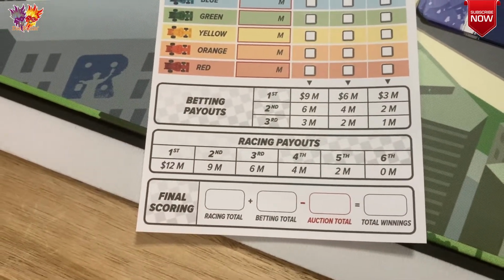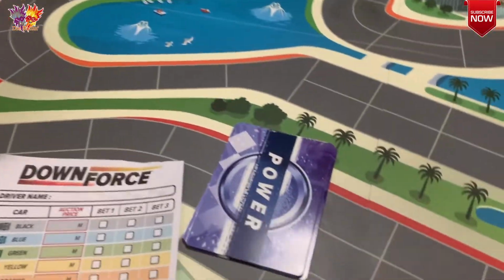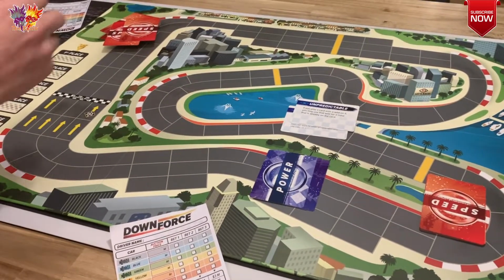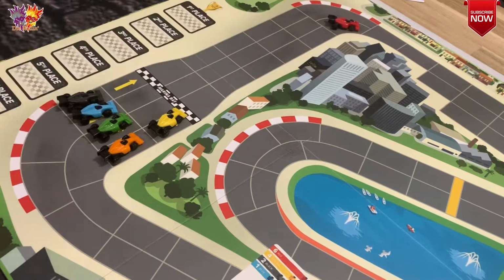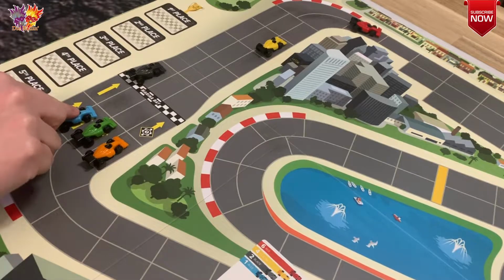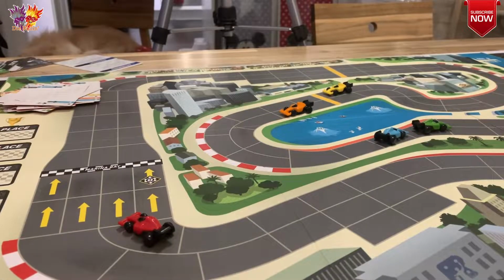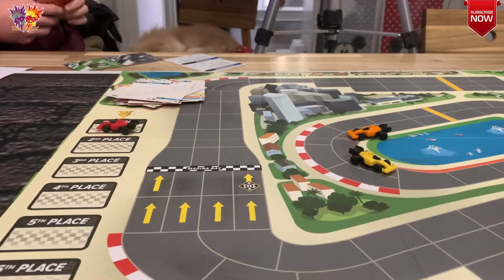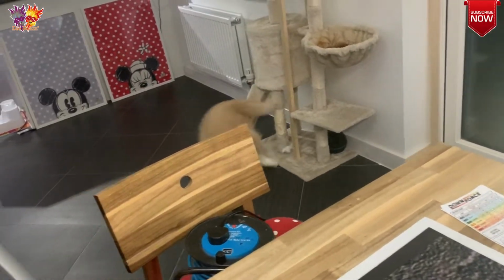Downforce review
The Die Rollers compete in Downforce by Restoration Games